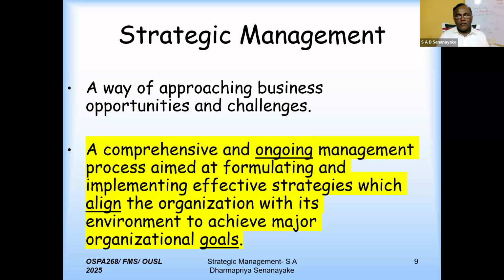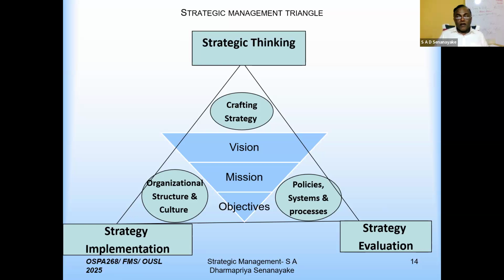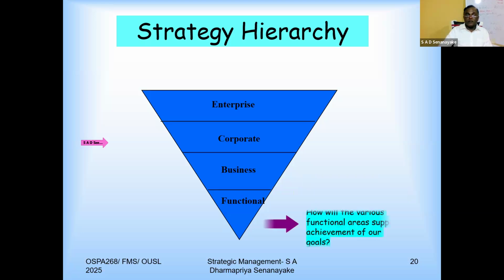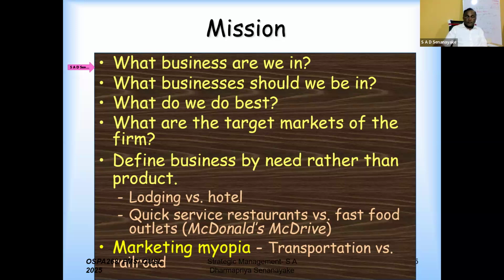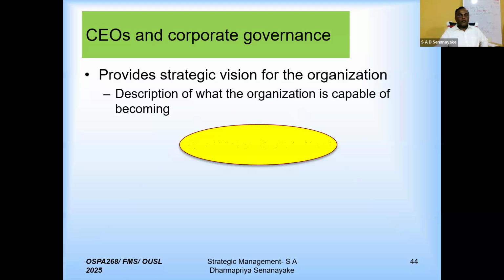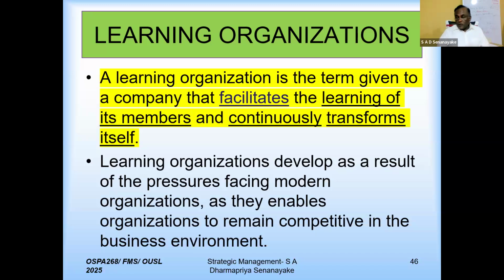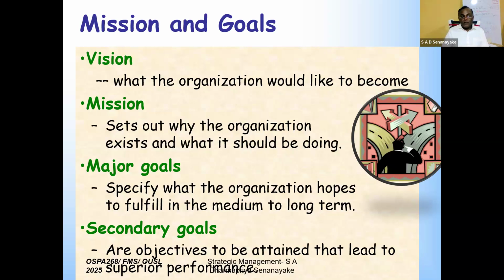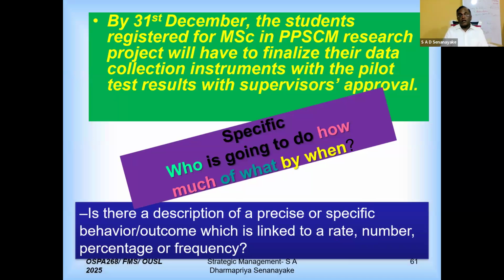Strategic Management (OSPA268 ) - Session 1-2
Conducted by Mr. S. A. D. Senanayake